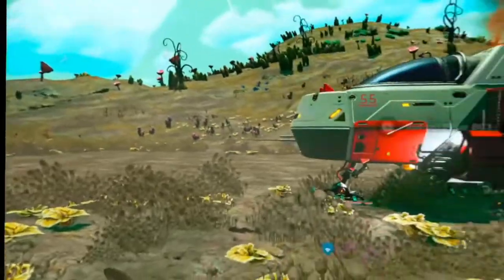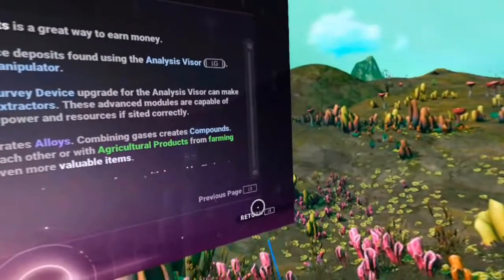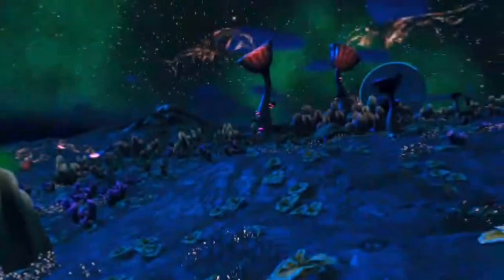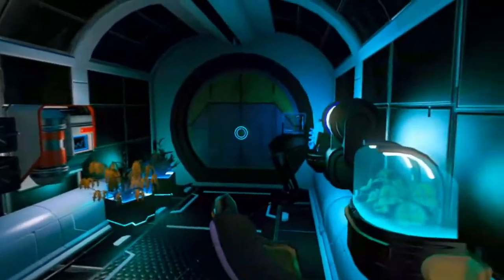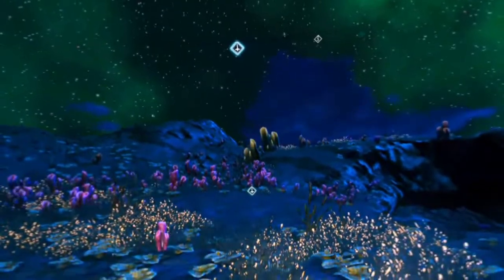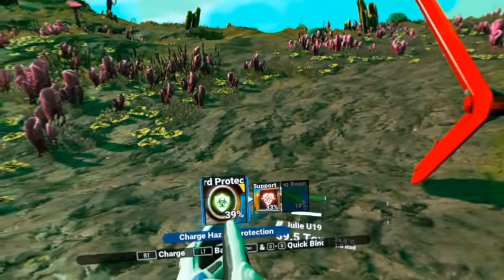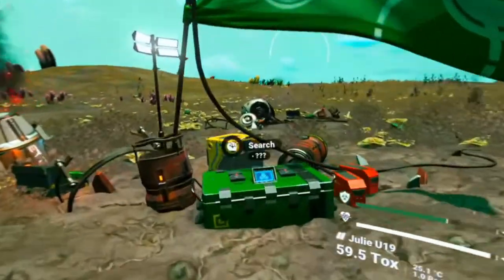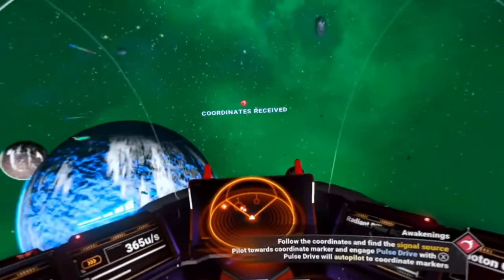Can I fix my ship? - No Man's Sky VR